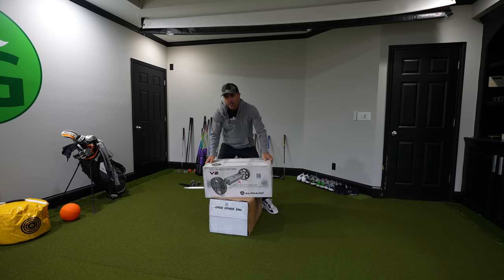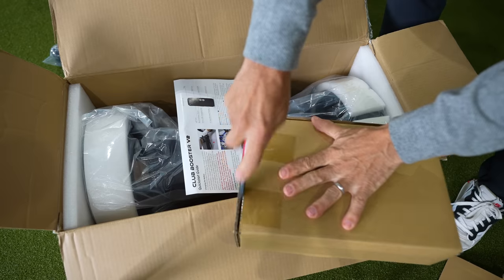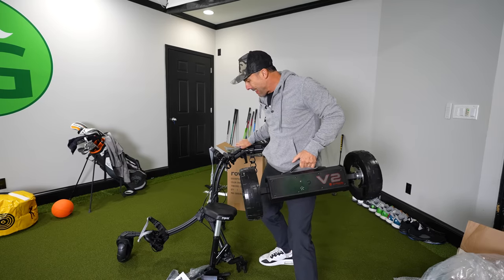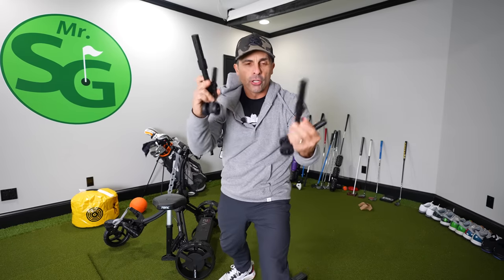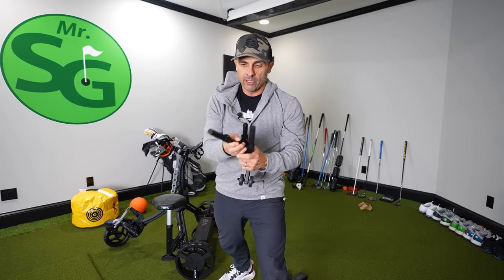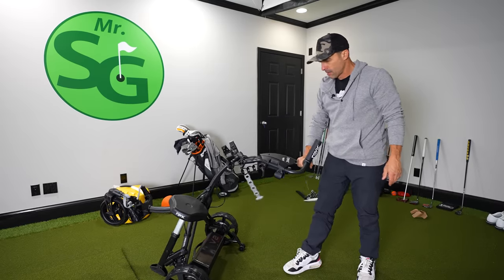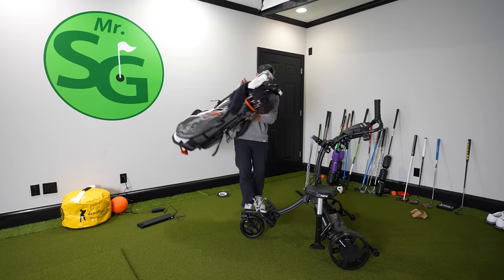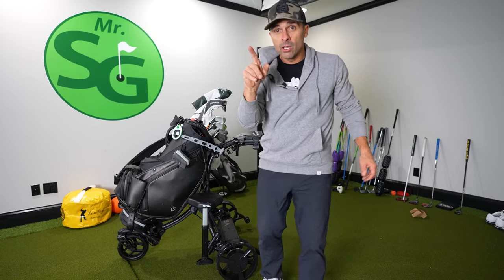Remote Motor for your Golf Push Cart - Alphard v2 Club Booster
How good are these golf push cart remote control motors?

Code: MrShortGame